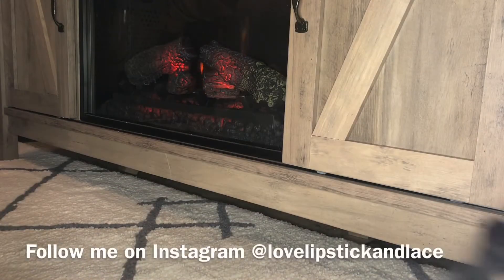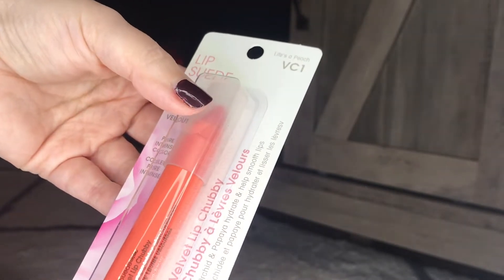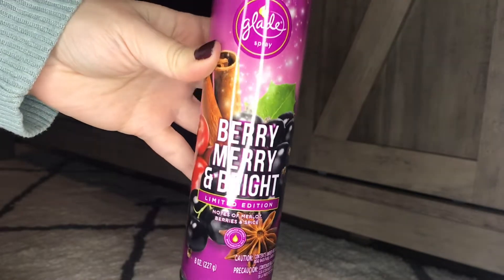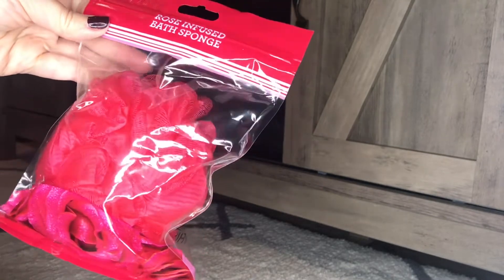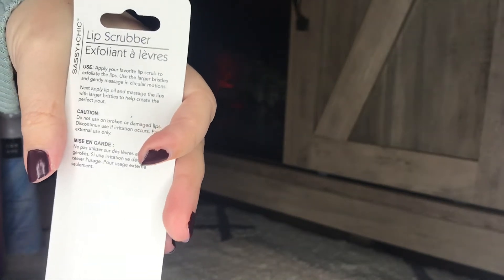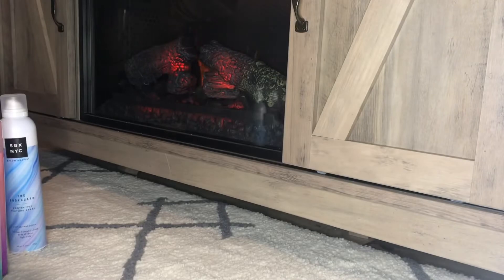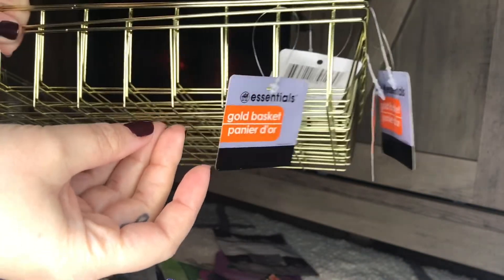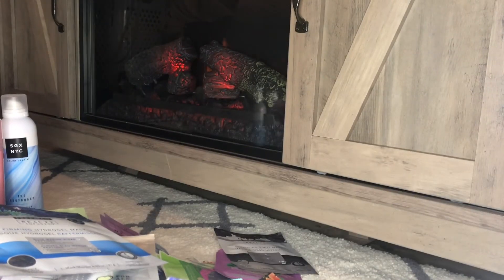DOLLAR TREE HAUL //